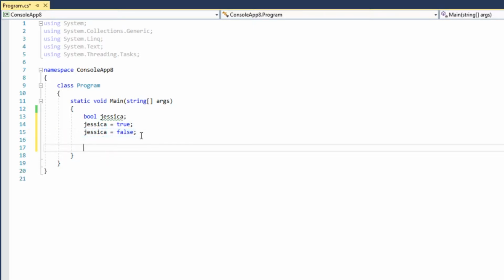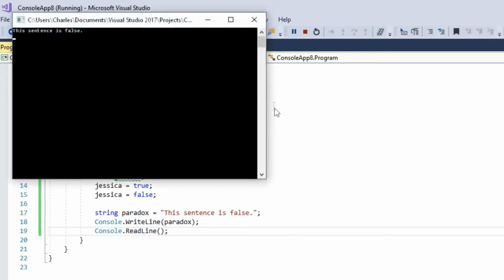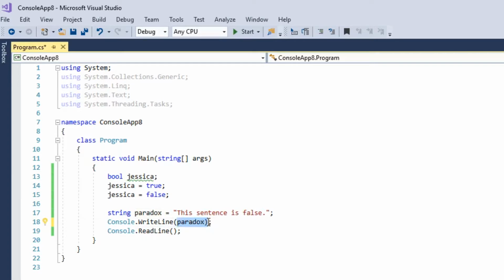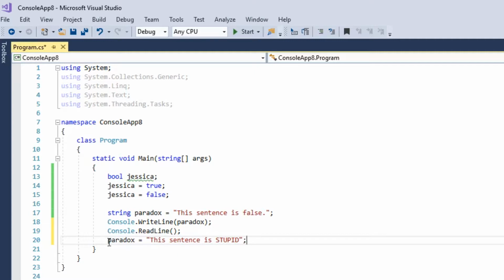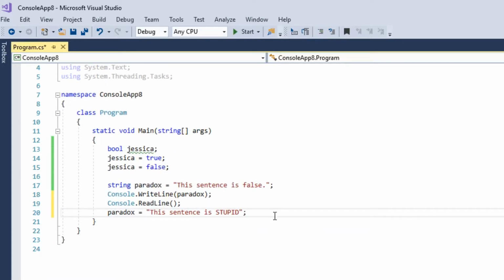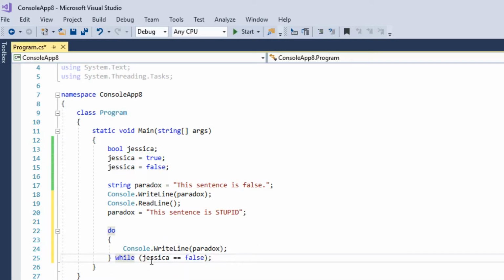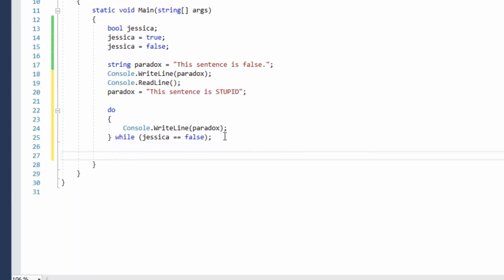Maths/coding help - Booleans, Strings and Integers